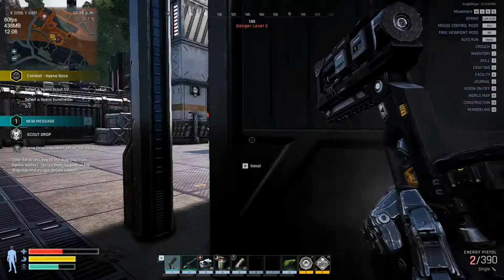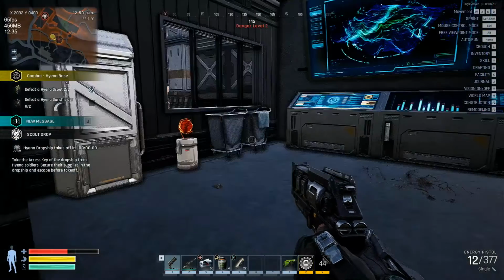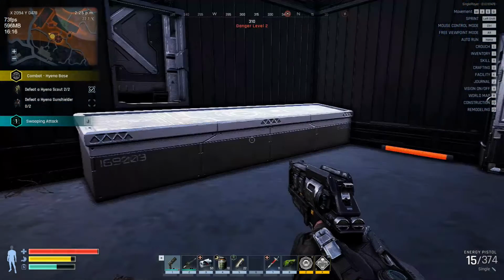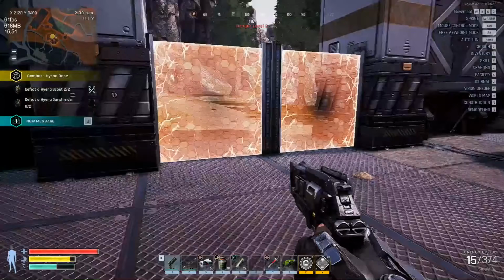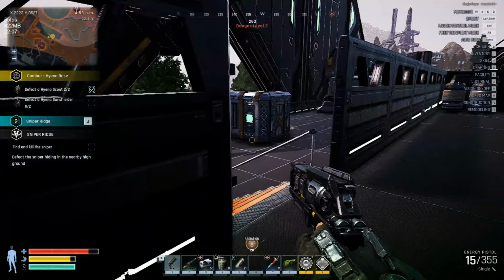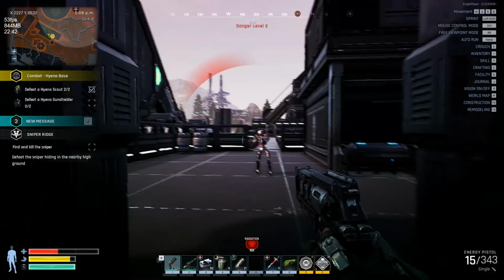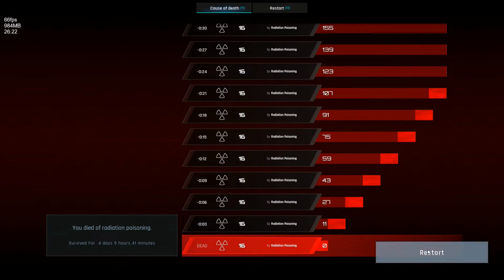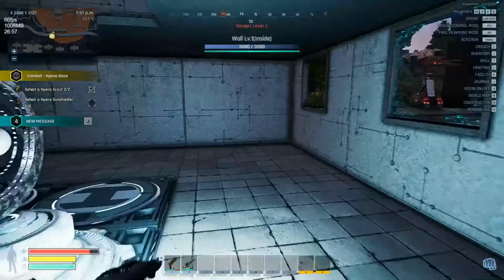First Look | Dysterra Gameplay | Part 4 Enemy base !!! (final video)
Dysterra Gameplay Let’s Play - Collect this most potent mineral on Earth and build your own base and craft tools and weapons to survive